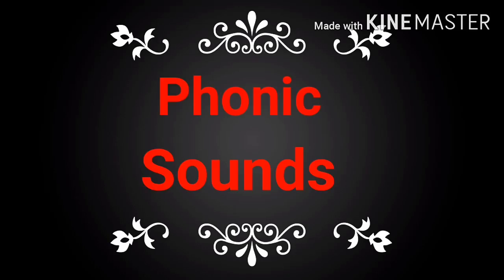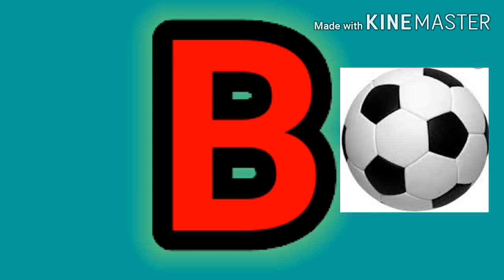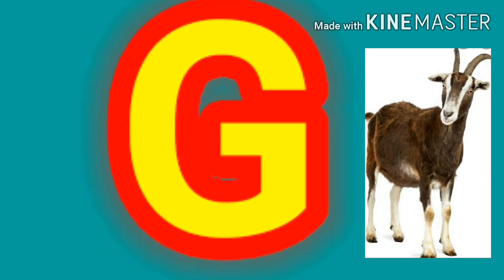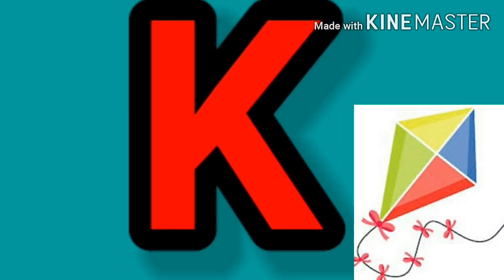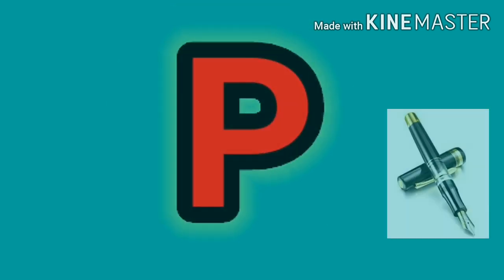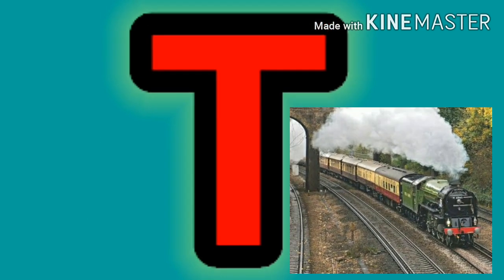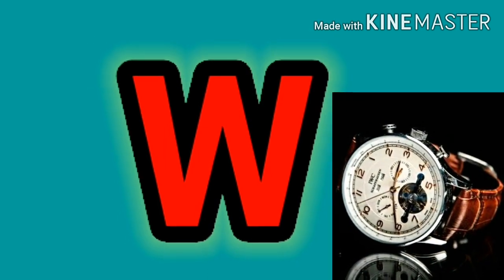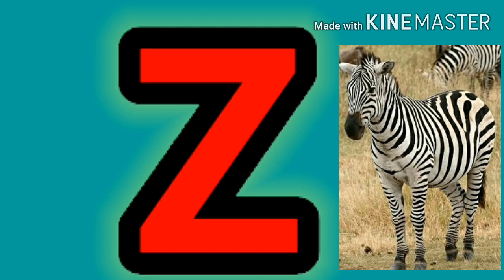A-Z Phonic sounds/phonics for beginners#phonicsounds#jollyphonics#kgphonics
A-Z phonic Sounds , Phonic sounds for kids

Click on the link for more informative video's for kids